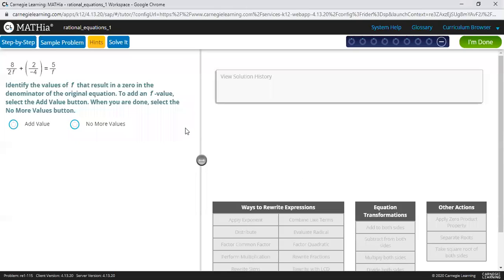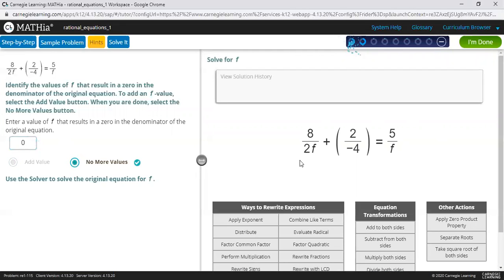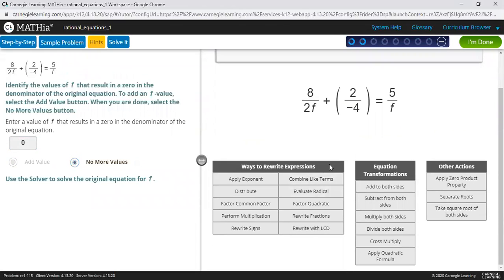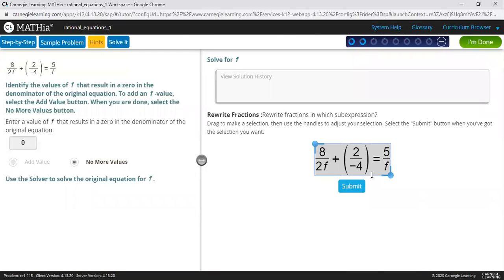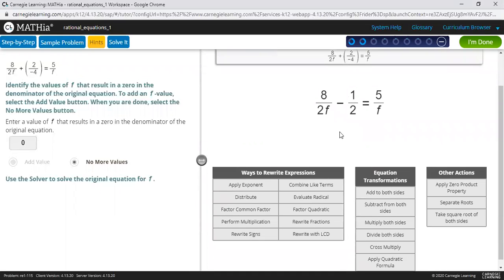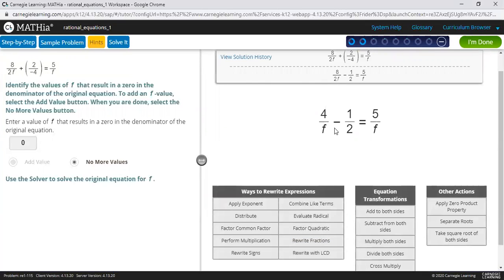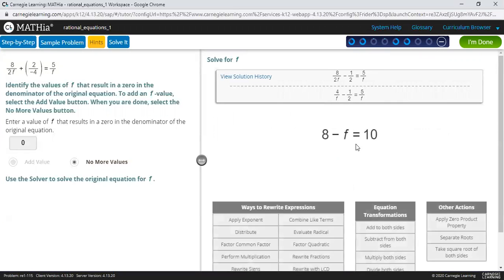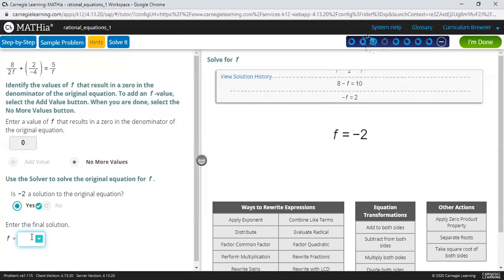Solving Rational Expressions: Example 3 (Adding)